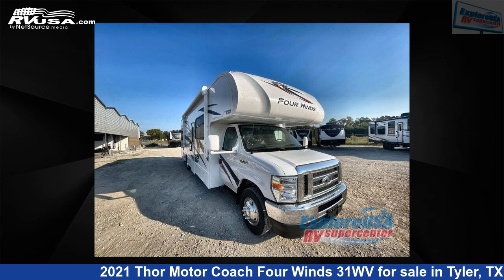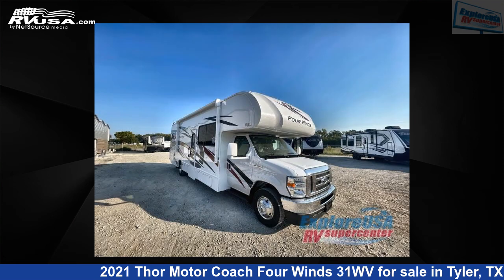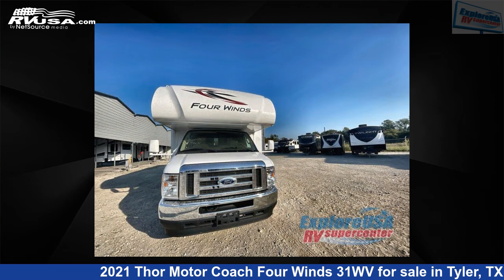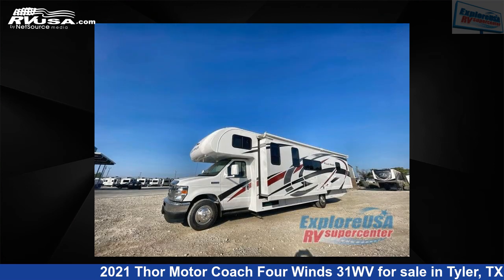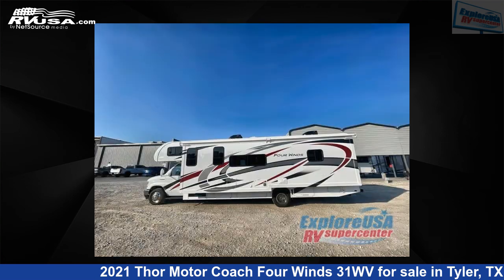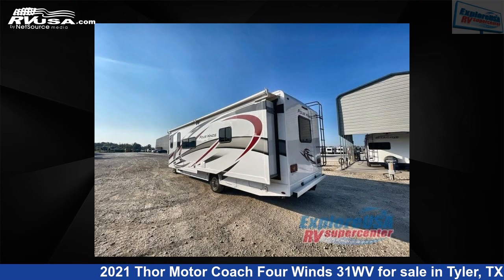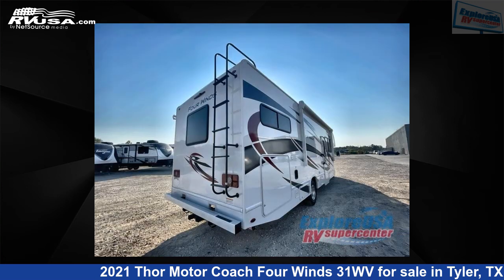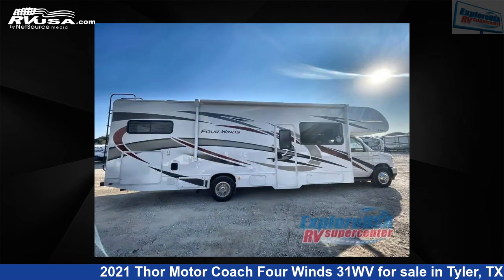Spectacular 2021 Thor Motor Coach Four Winds Class C RV For Sale in Tyler, TX | RVUSA.com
This 2021 Thor Motor Coach Four Winds 31WV is a Class C RV. It is located in Tyler, TX 75706 and is offered for sale by ExploreUSA RV Supercenter - TYLER, TX. This New Thor Motor Coach Is 32' 0" in length and features 1 slideout, sleeps 6, Slideout, and 40 gal fresh water capacity. The floorplan layout of this Class C features Bunk Over Cab, Rear Bedroom. This 2021 Thor Motor Coach Four Winds 31WV is built on a Ford E Series chassis.